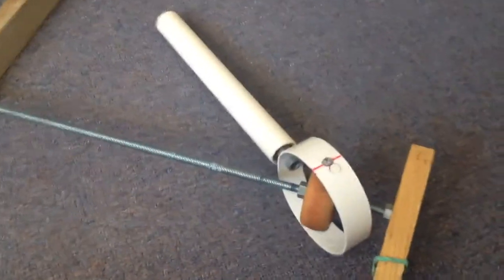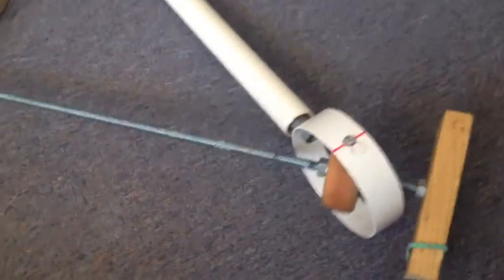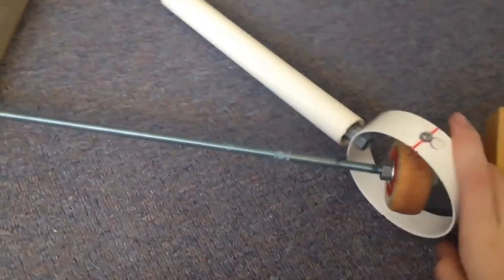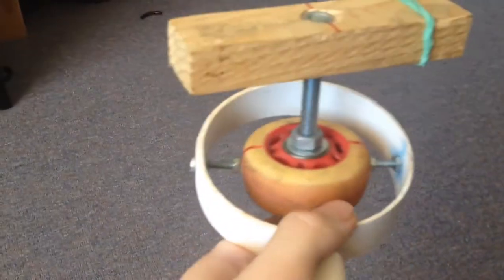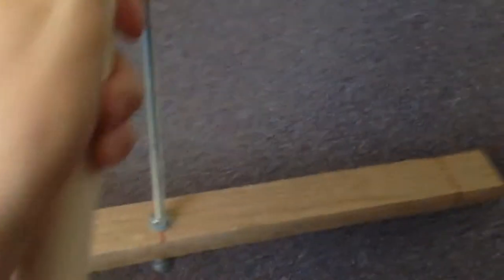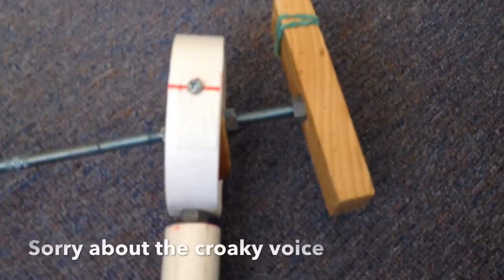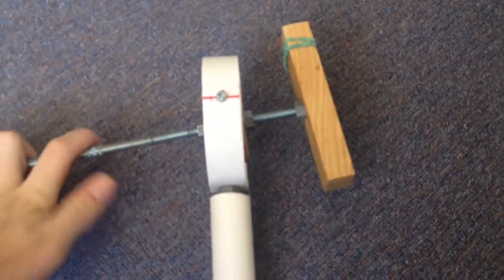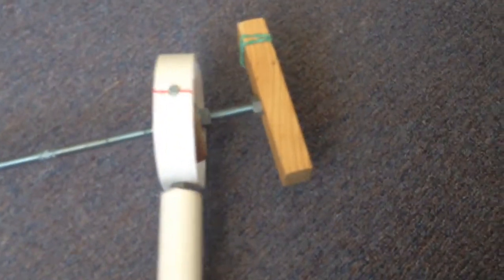DIY Steadicam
Hello everyone. In This video I talk about the steadicam that I made. If you would like me to do a video about how it was made just let me know.